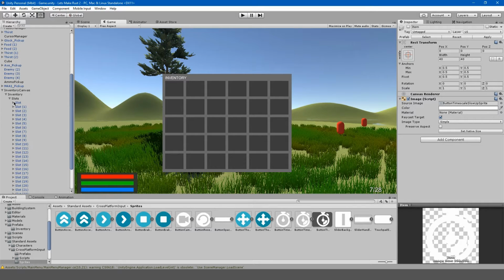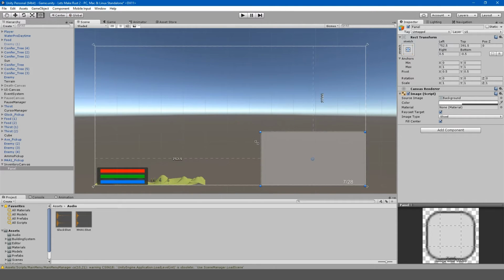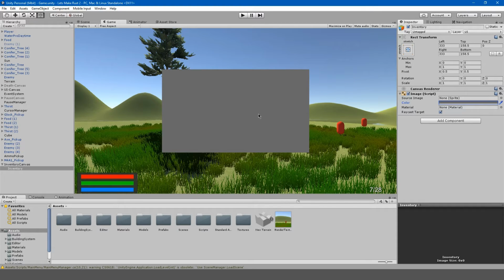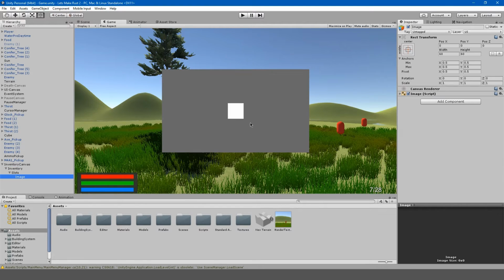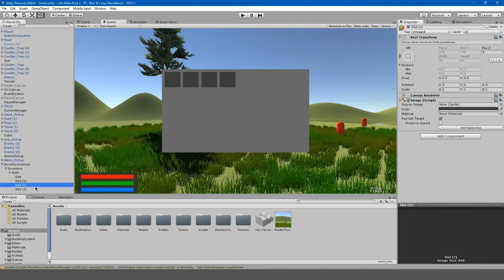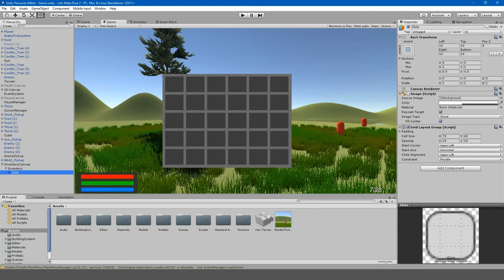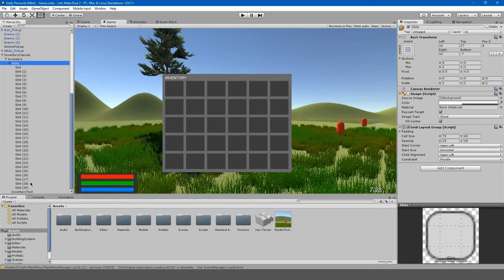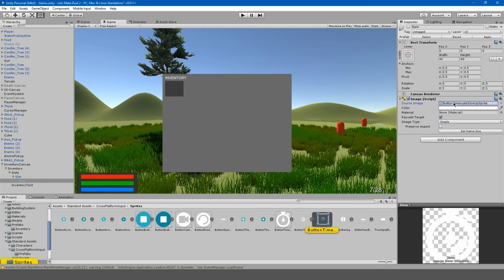(Old - Unity 5) Let's Make Rust! [Episode 23 - Inventory Part 1]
Today we begin our Inventory System (One of the major aspects to our game!)

Remember to check out CMS for free programming/game development education!